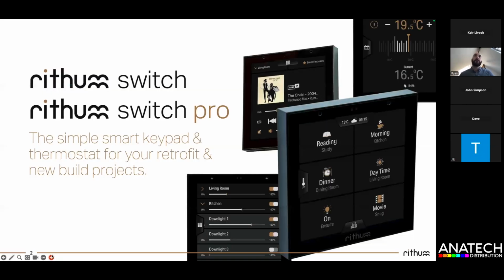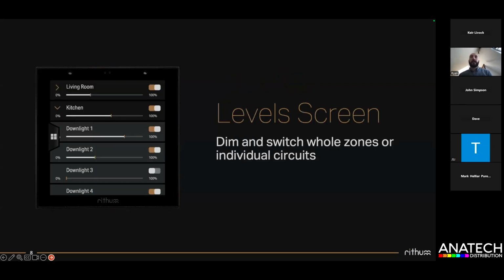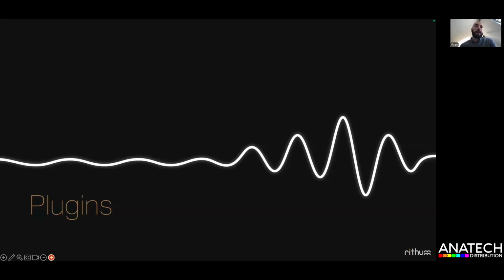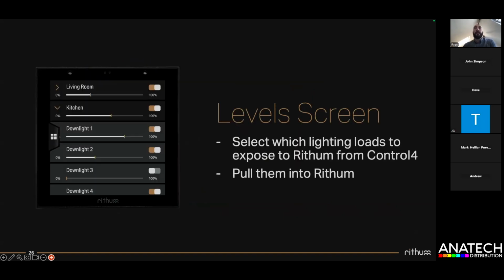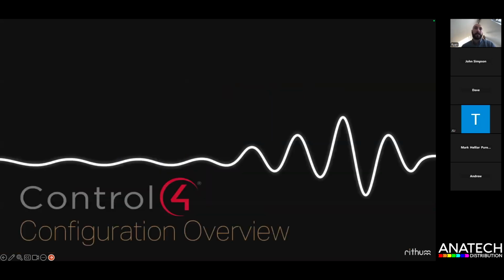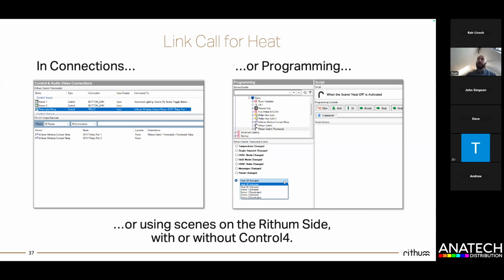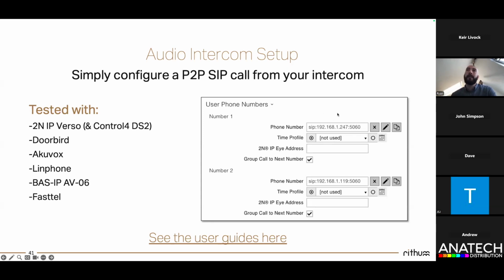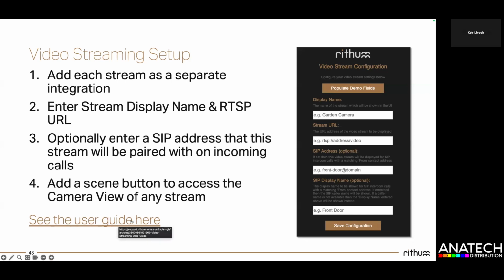Rithum Switch - Intercom, C4 and More!